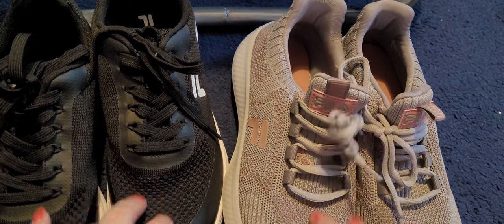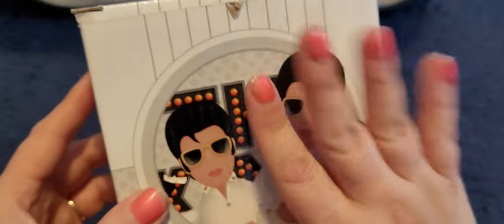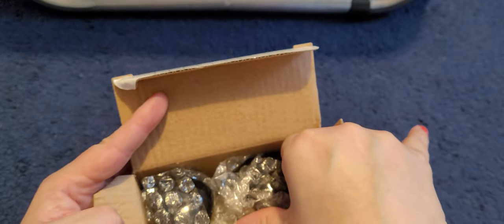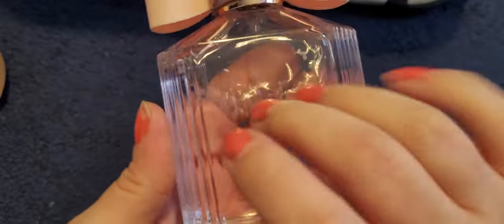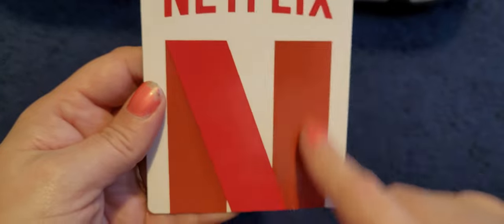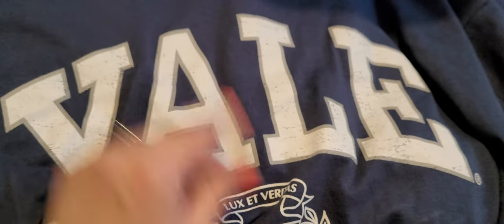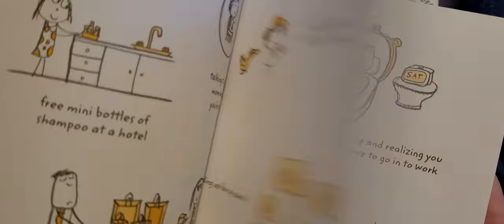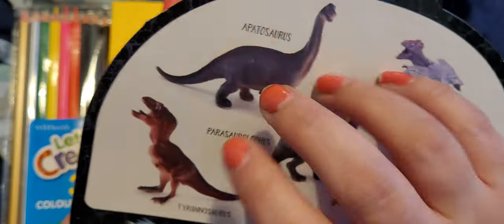ASMR Whispered Shopping Haul.. shoes.. clothes.. books. .arts and crafts make up etc Tingly Triggers